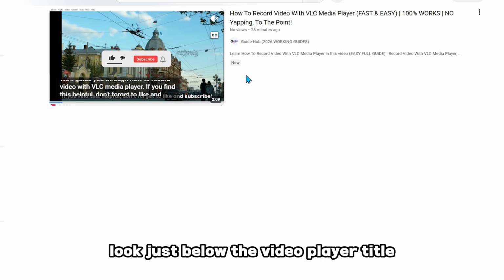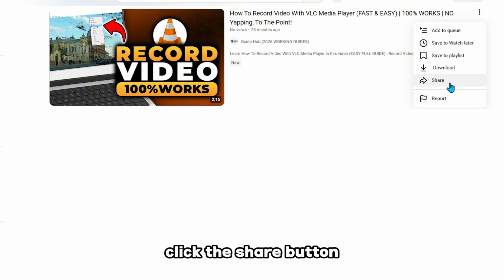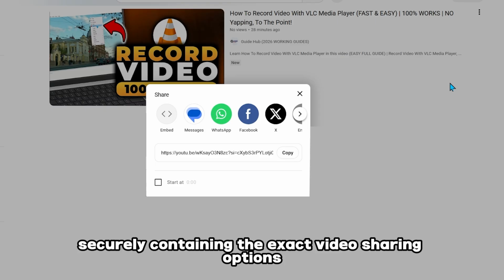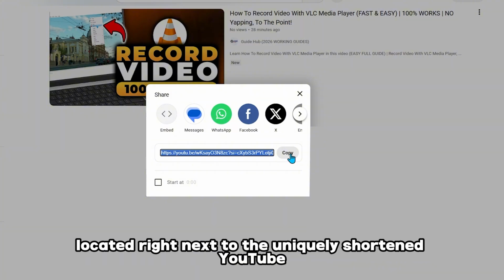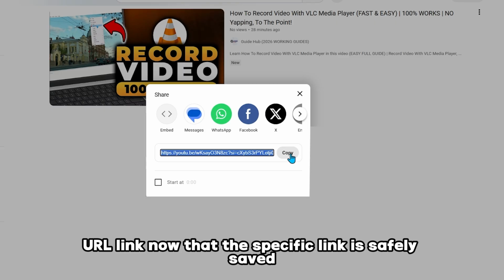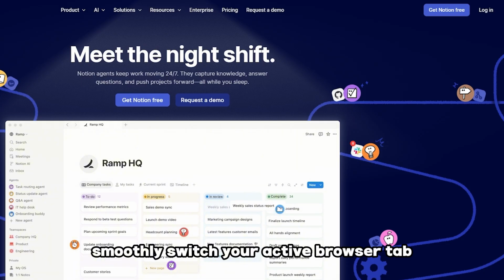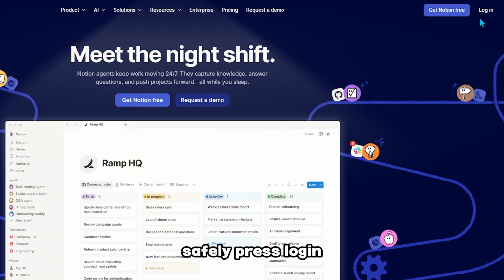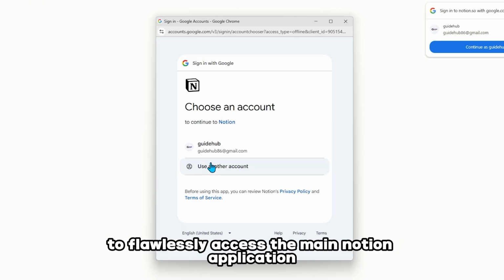How To Add YouTube Video in Notion (𝟮𝟬𝟮𝟲) | 100% WORKS | NO Yapping, To The Point! | FAST & EASY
(2026) Learn How To Add YouTube Video in Notion in this updated video (NO YAPPING + 100% WORKS!) | EASY FULL GUIDE, Everything You Need To Know! | Add YouTube Video in Notion